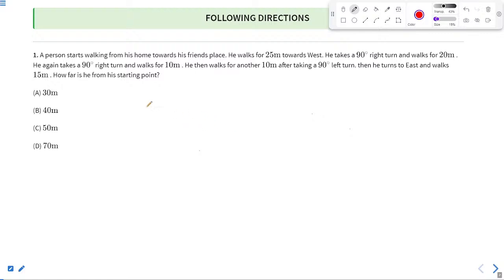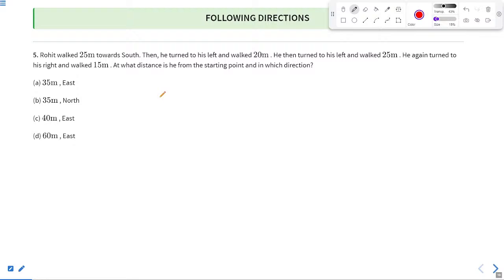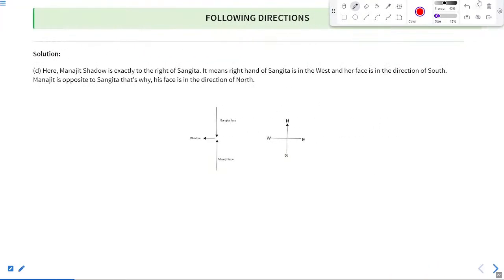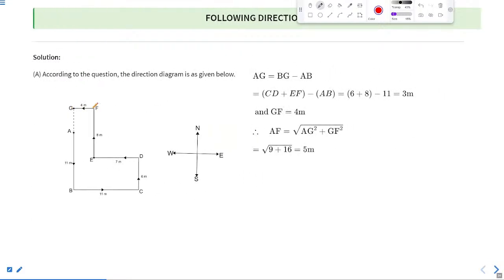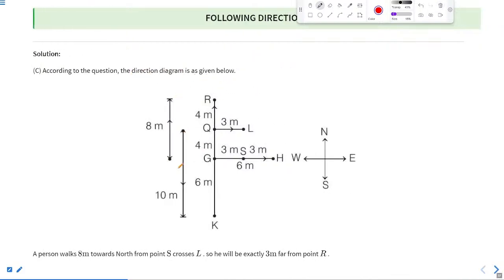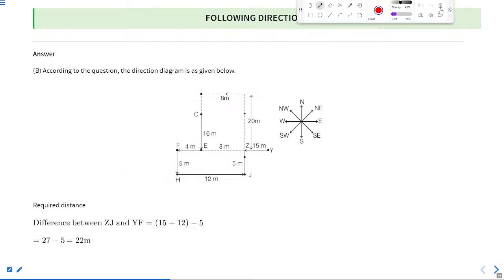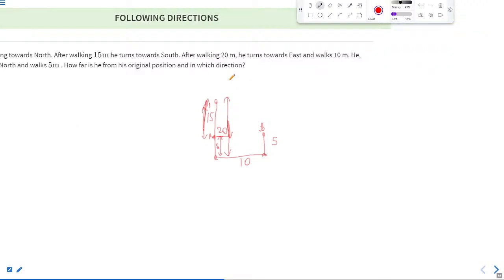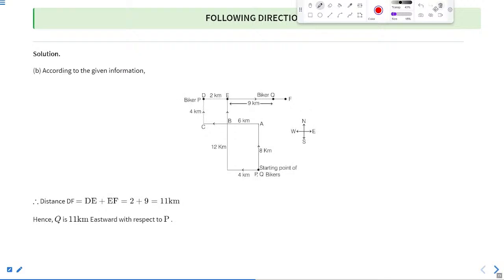Following Directions Part 01 | Reasoning | Day 11 | SATHEE SSC